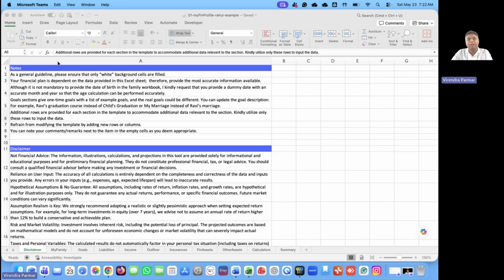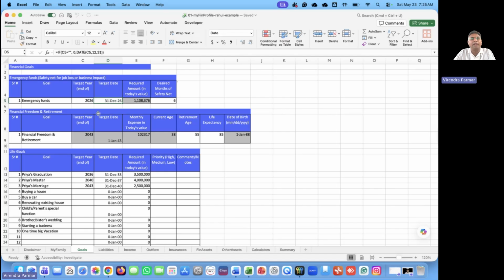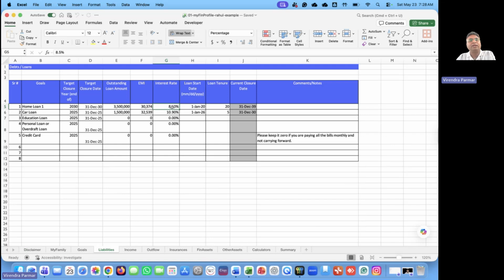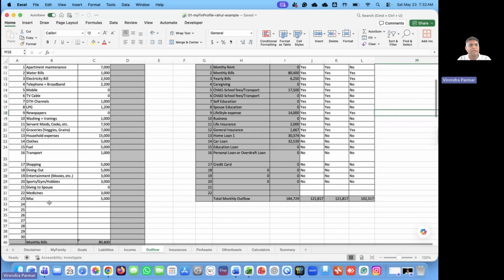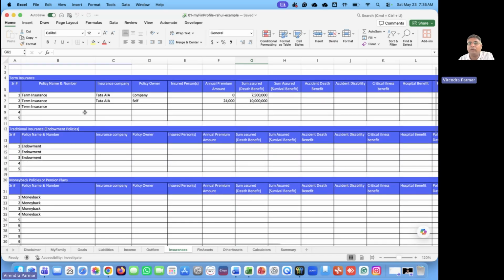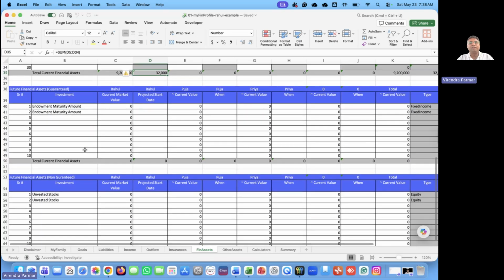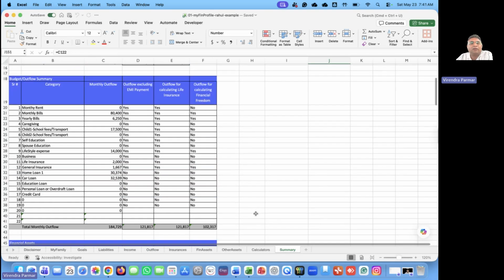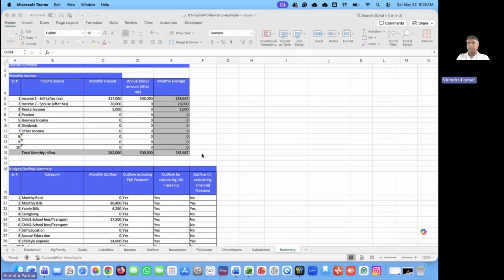Financial Planning Kit - Part 1 - How to collate and interpret your financial profile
This is part 1 of the video series for those who purchased the Financial Planning Kit or who plan to purchase the kit.

It explains how to collate all your financial information in the Excel sheet and how to interpret the summary of your financial profile.